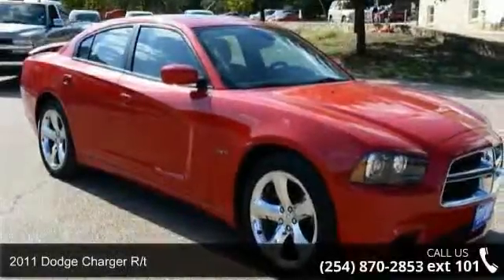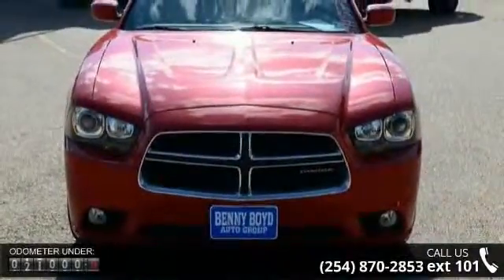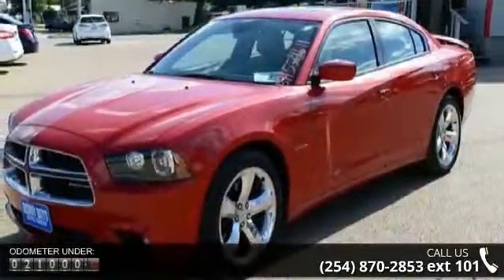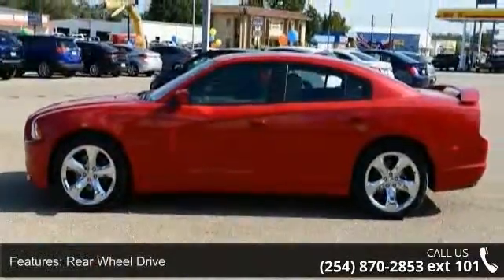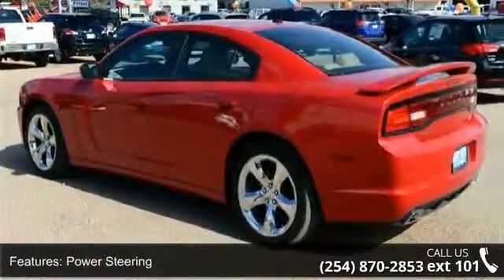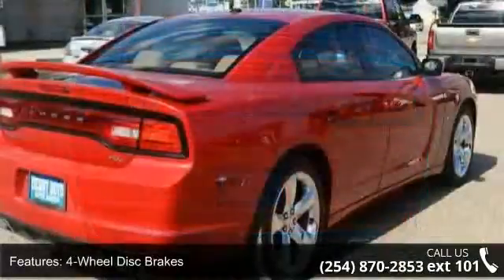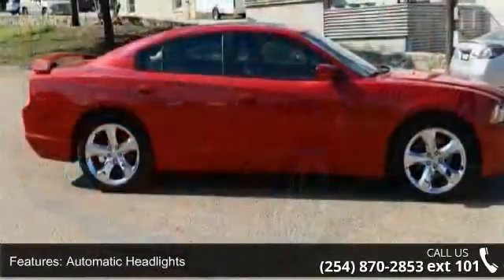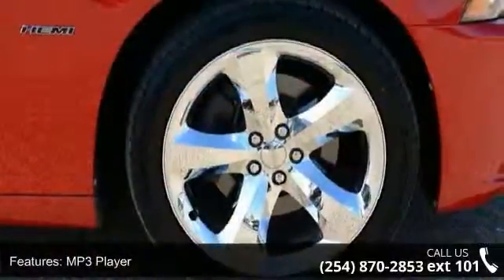2011 Dodge Charger R/T - Benny Boyd Copperas Cove - Coppe...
Priced below NADA Retail!!! Bargain Price!!! Biggest Discounts Anywhere! Dodge CERTIFIED!!! Less than 22k miles!!! You don't have to worry about depreciation on this reputable Charger! $ $ $ $ $ I knew that would get your attention!!! Now that I have it, let me tell you a little bit about this outstanding R/T that is currently specially-priced* New Inventory!! CARFAX 1 owner and buyback guarantee! This car sparkles!! Safety equipment includes: ABS, Xenon headlights, Traction control, Curtain airbags, Passenger Airbag...Other features include: Bluetooth, Power locks, Power windows, Heated seats, Auto...Chrysler Certified Pre-Owned means you not only get the reassurance of a 3Mo/3,000Mile Maximum Care Limited Warranty, but also up to a 7-Year/100,000-Mile Powertrain Limited Warranty, a 125-point inspection/reconditioning, 24hr roadside assistance, rental car benefits, and a complete CARFAX vehicle h... read more